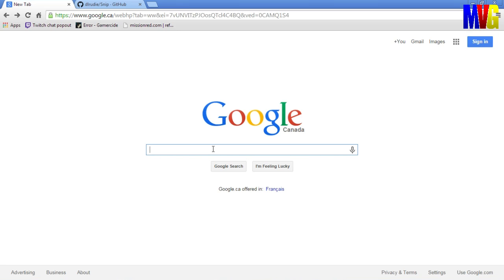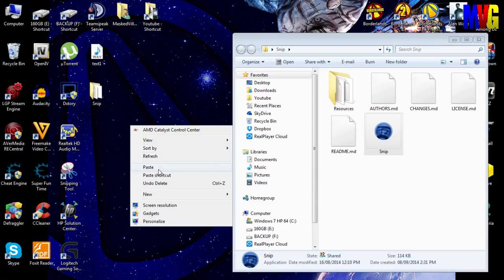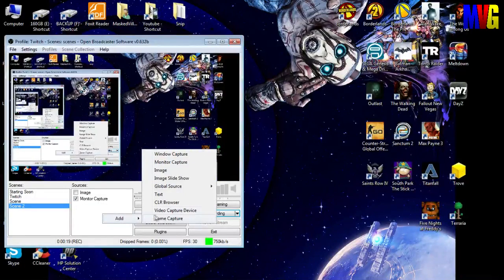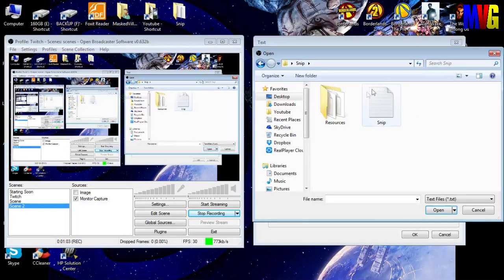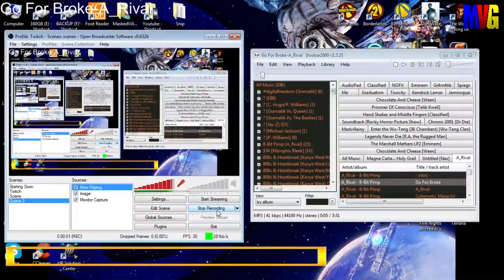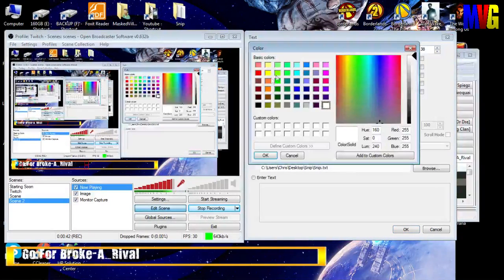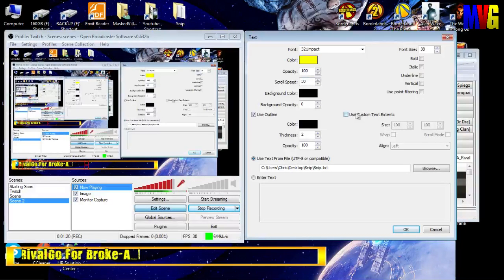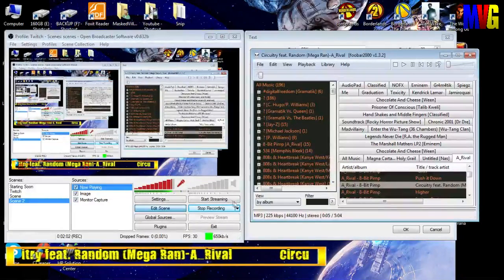How To Add Now Playing Scrolling Text In OBS Using Snip!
Tutorial on how to add a now playing scrolling text in OBS using a program called Snip!